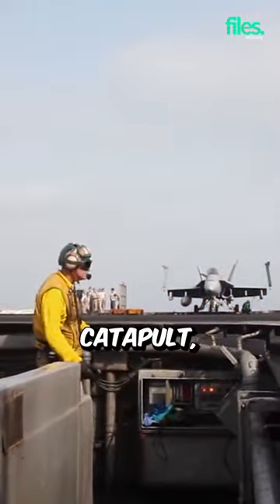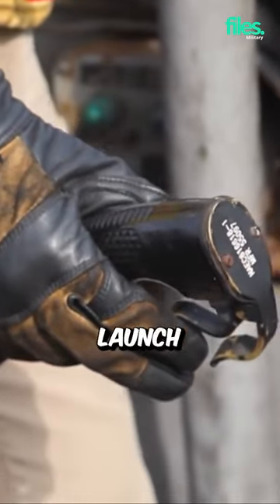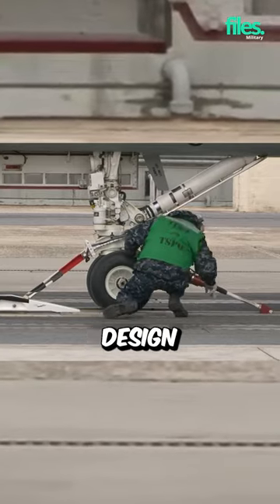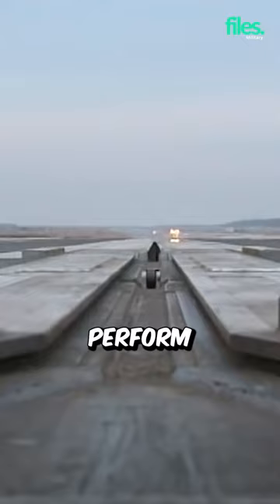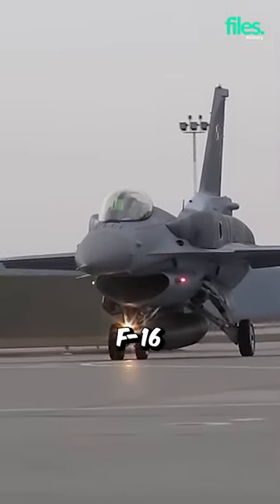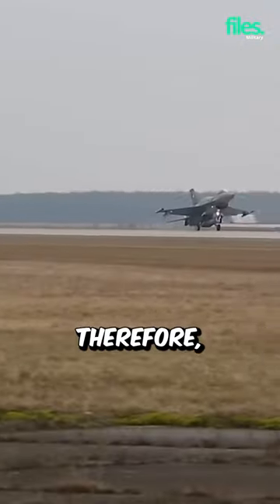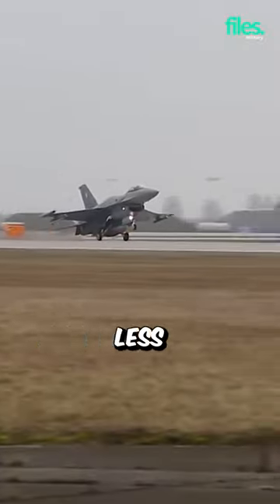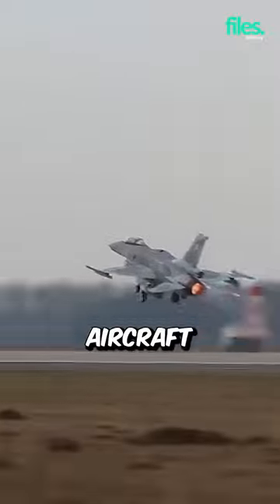How does an F-16 take off from an aircraft carrier?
The aircraft is connected to the catapult using a bar attached to the aircraft's nose wheel, called a launch bar. Transport aircraft have several design characteristics that allow them to perform this maneuver. The F-16 does not have this modification, as it is designed for ground operations. Therefore, the fuselage is lighter and less strong. these ships cannot receive catapult launches from aircraft carriers.